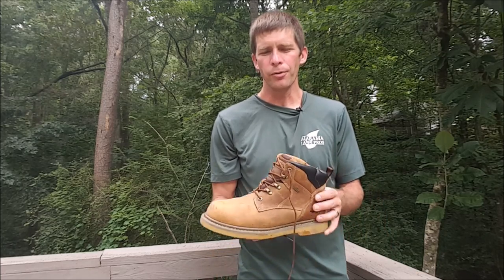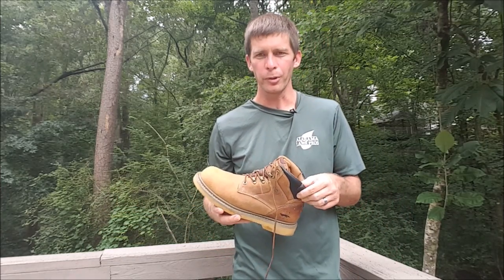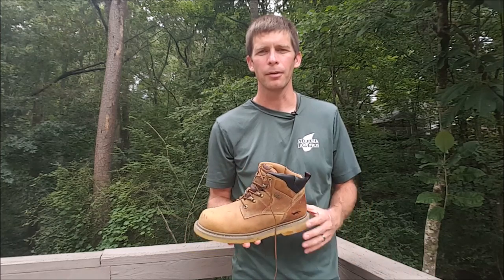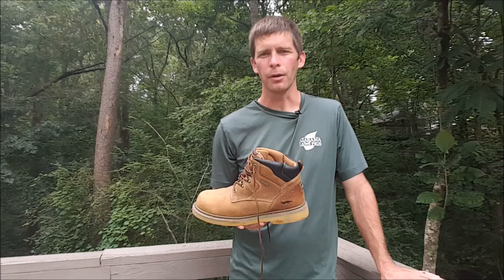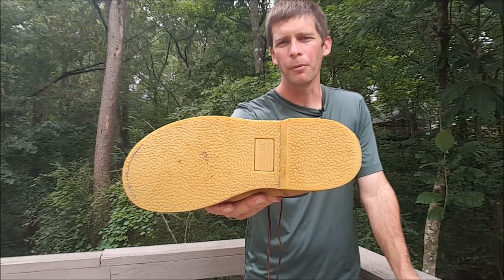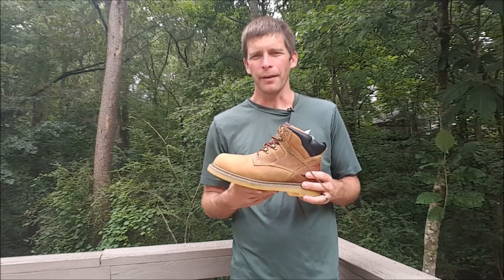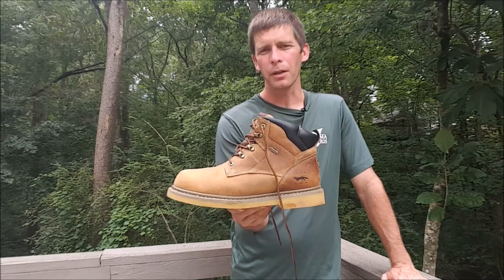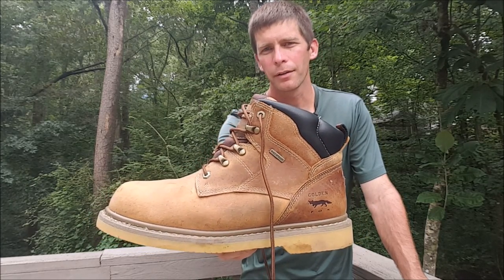My New Waterproof Work Boots - Golden Fox Footwear